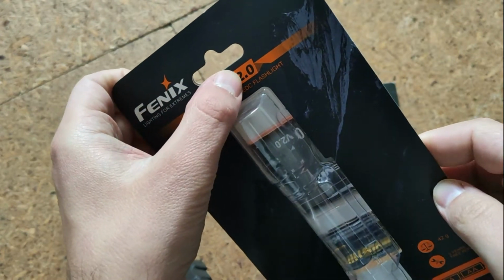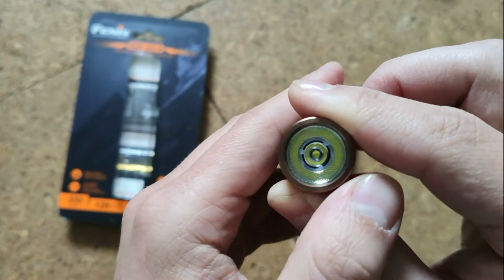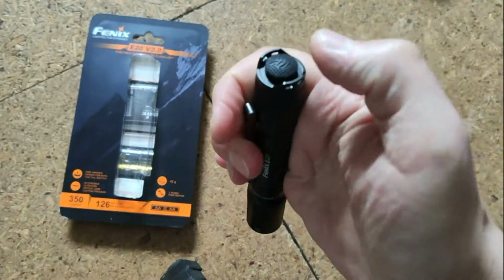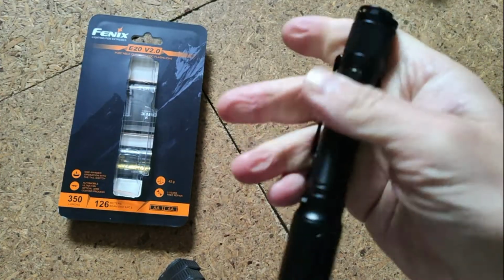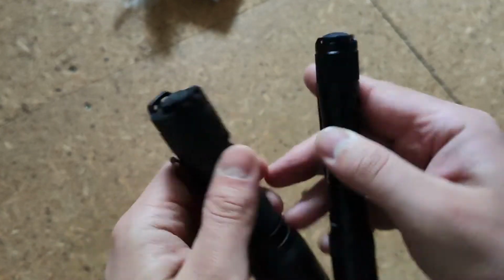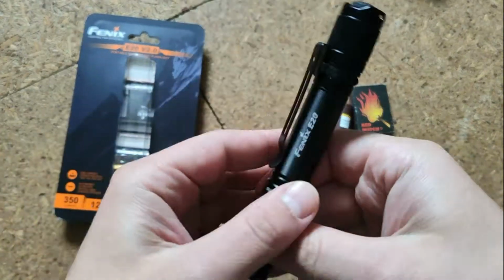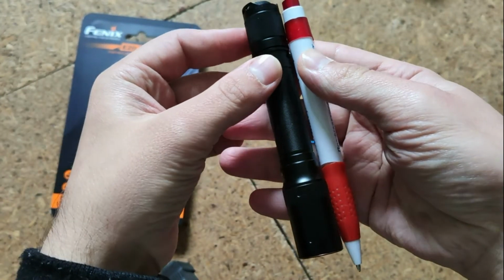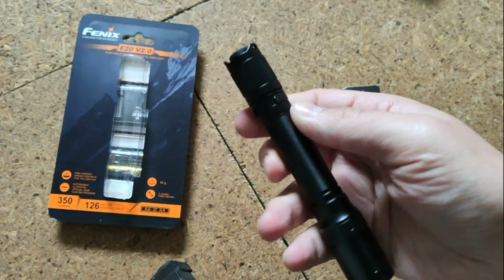Review Fenix E20 V2.0 Compact AA Flashlight 350LM Torch Luminus SST20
Where to buy Fenix E20 V2.0 Compact AA Flashlight 350LM Torch Luminus SST20